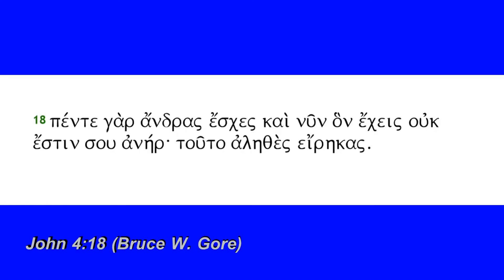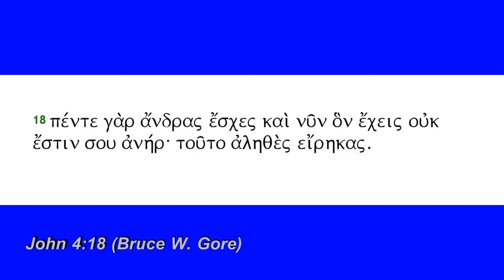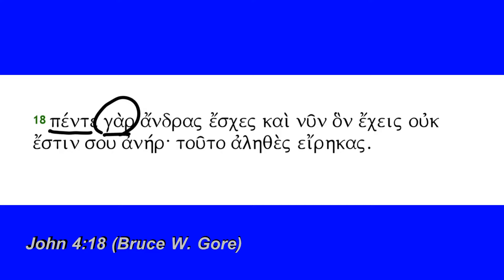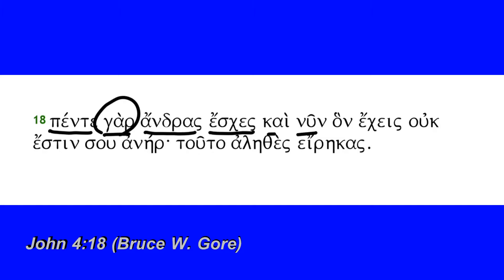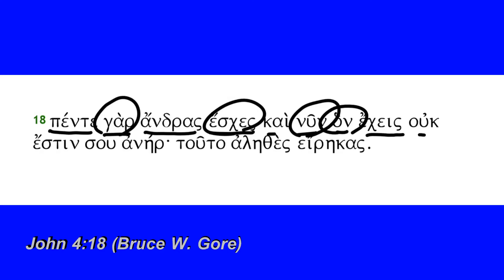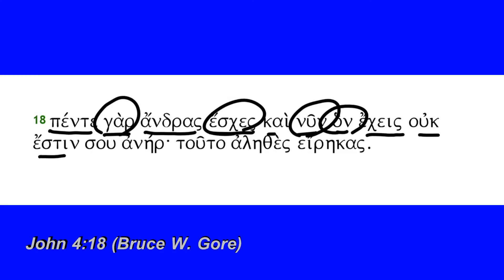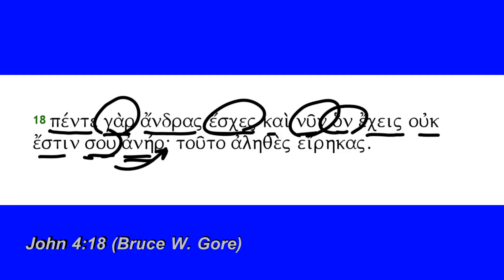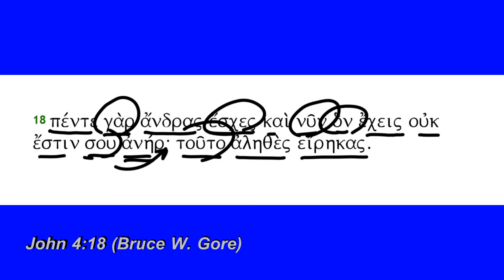John 4:18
John 4:18